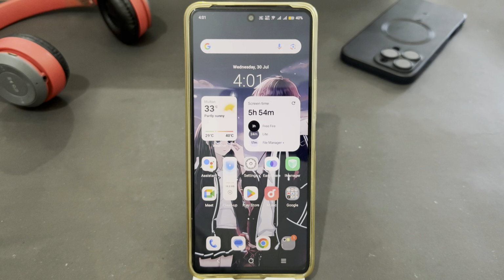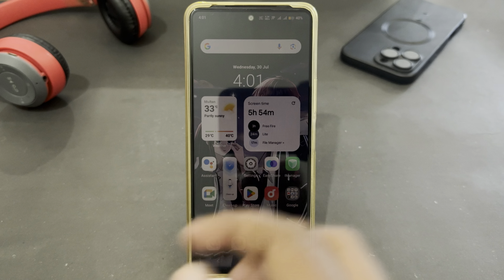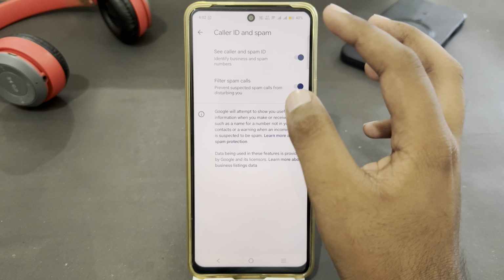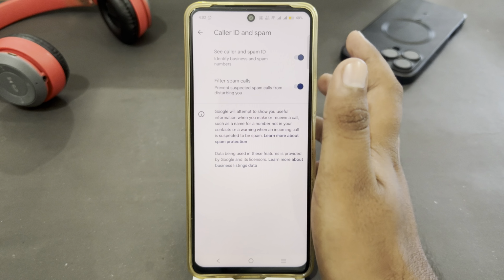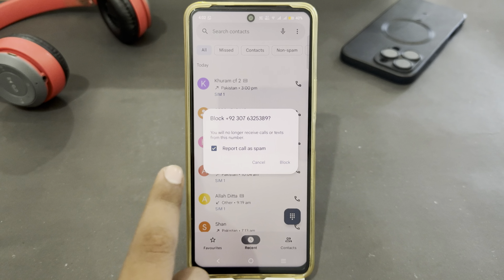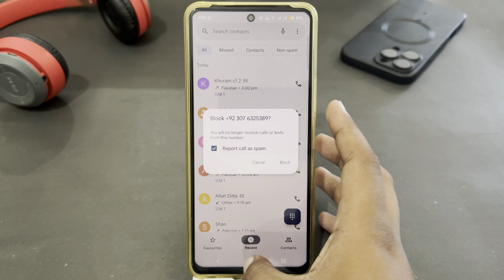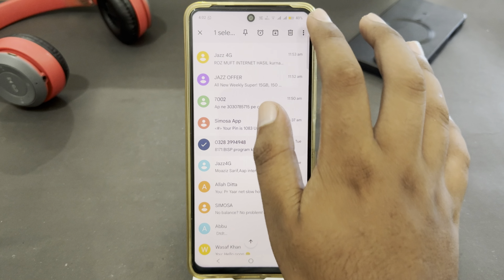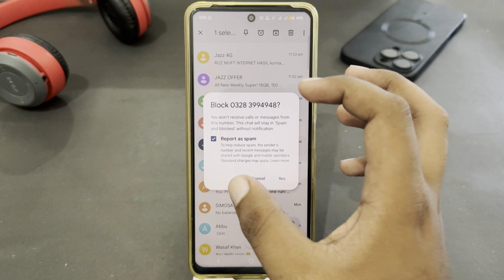How to Block Spam Calls & Messages on Vivo Y200" tutorial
📵 STOP Spam Calls & Messages on Vivo Y200  | Ultimate Blocking Guide!
Tired of annoying spam? This step-by-step tutorial reveals 4 proven methods to block unwanted calls and SMS on your Vivo Y200 permanently!

00:00 - Spam Blocking Overview
01:15 - Method 1: Built-in Call Blocker (Settings → Security)
02:30 - Method 2: Enabling Smart SMS Filtering
03:45 - Method 3: Using Vivo's iManager Anti-Spam
05:00 - Method 4: Third-Party Apps (Truecaller Alternatives)
06:20 - Bonus: Report Numbers to TRAI DND
07:30 - Fixing "Block Not Working" Issues

🔍 Vivo Y200-Specific Features
✔ Automatic Fraud Call Detection
✔ Custom Block Lists (Save 1000+ numbers)
✔ Keyword-Based SMS Filtering
✔ SIM-Specific Blocking (Dual SIM support)

⚠️ Important Notes
• Some legitimate calls might get blocked
• Banking OTPs sometimes filtered (whitelist tips)
• Truecaller integration limitations

🚀 Pro Blocking Tips
✅ Enable "Block All Unknown Callers" at night
✅ Create custom block patterns (e.g., *all 140- numbers*)
✅ Regularly update spam database
✅ Use "Only Contacts" mode when traveling

✔ Covers ALL blocking methods (native + third-party)
✔ Timestamps for easy navigation
✔ Device-specific features highlighted
✔ Practical warnings about overblocking

Want to enhance? I can add:

How to whitelist important numbers

Best lightweight spam blockers

Real call screening demo

Ready to help users reclaim their peace? 🚀 This description boosts engagement!

Need tweaks? I can adjust style/format to match your brand! 😊